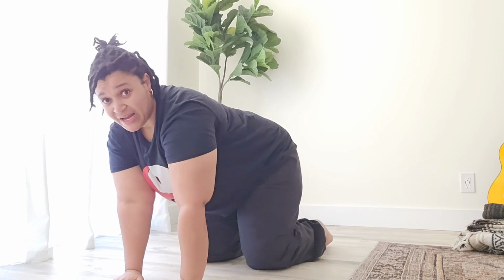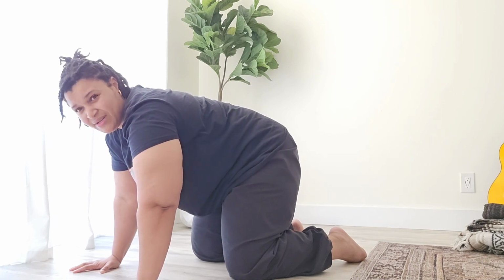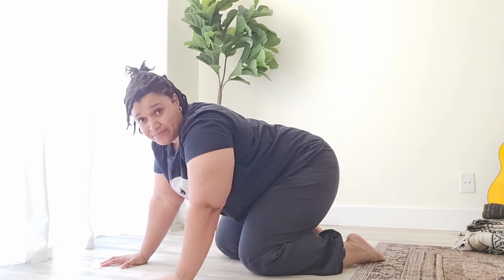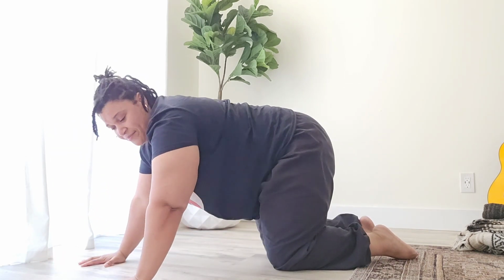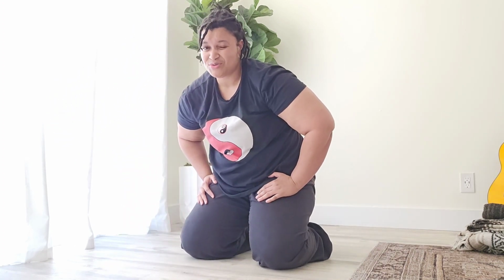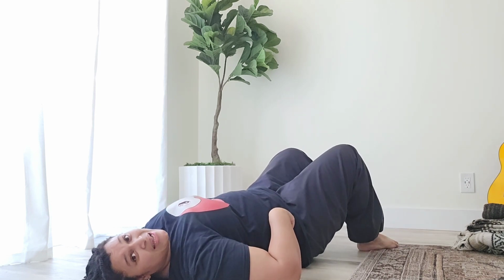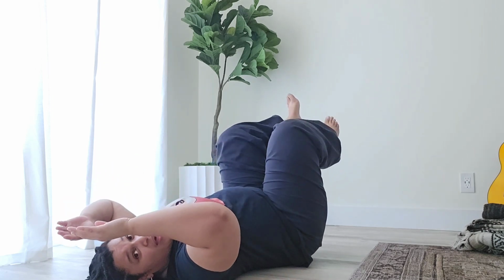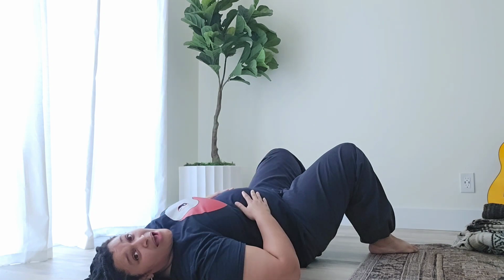Basics: core planks and reverse superman